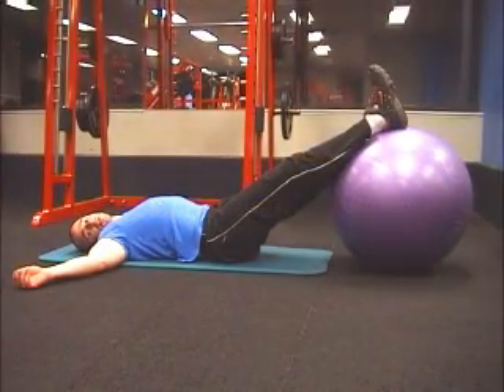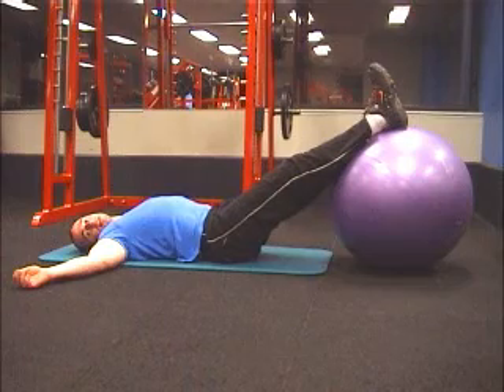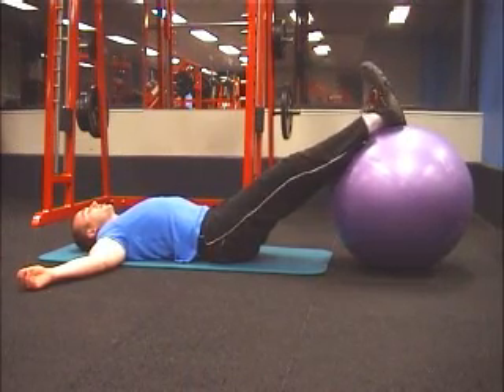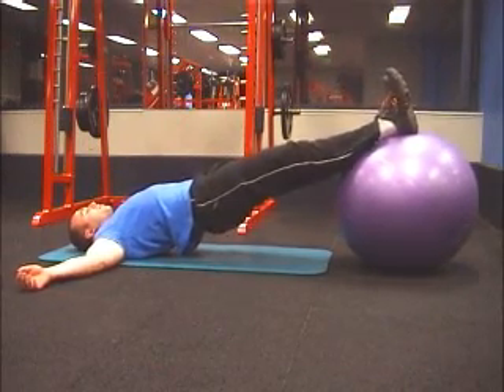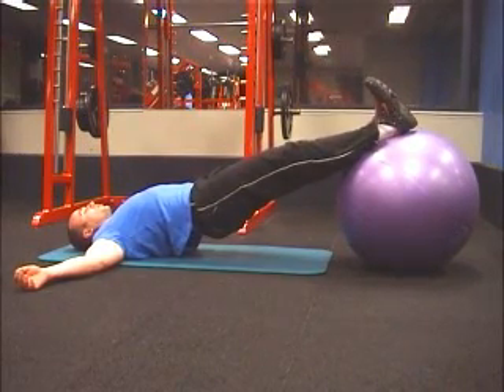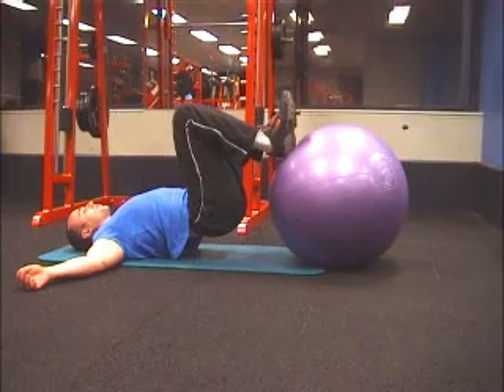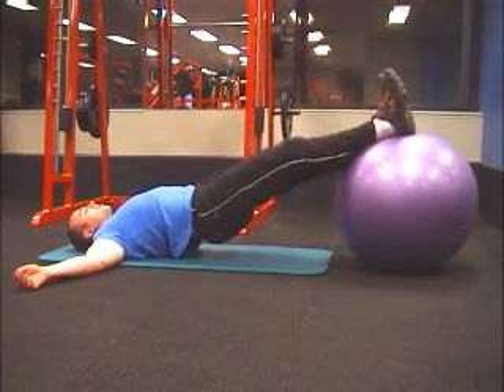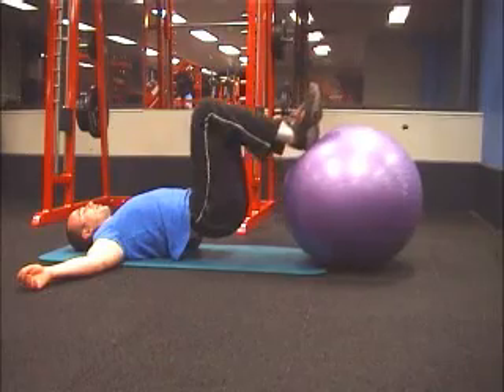Lying Fit ball Knee Flexion